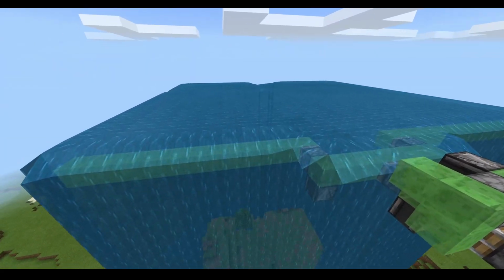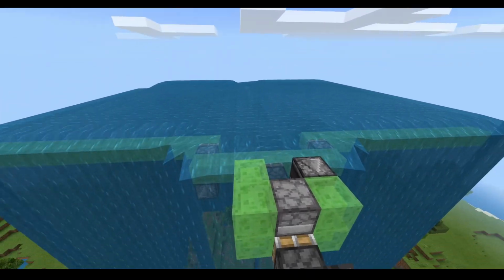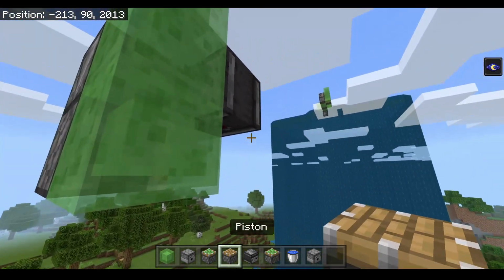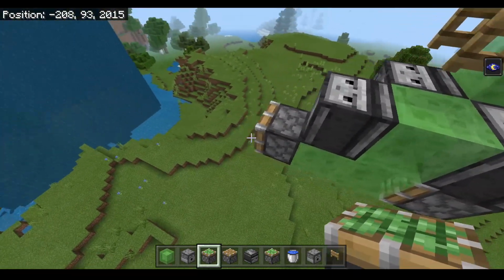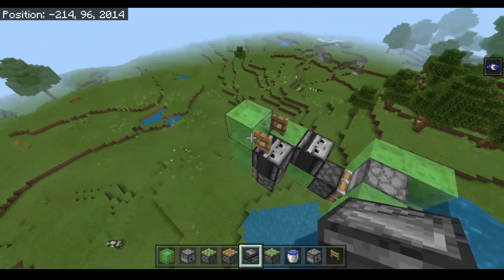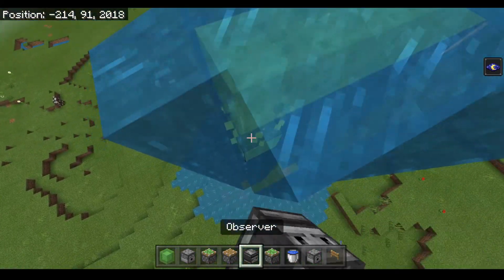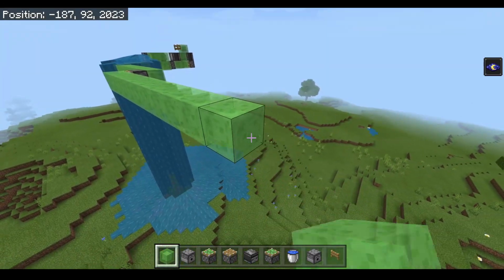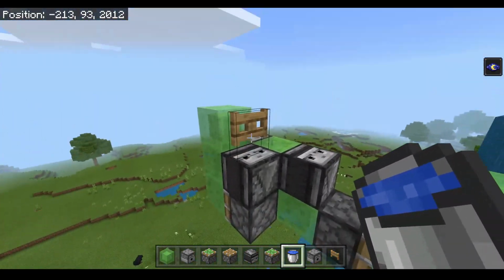Minecraft Bedrock Flooding Machine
Thanks to everyone for watching my video!

BE WARNED: I will be very disappointed in you if you use this to grief.

Use this machine to help prevent mob spawns, convert grass/mycelium to dirt, or to create your own personal oceans!